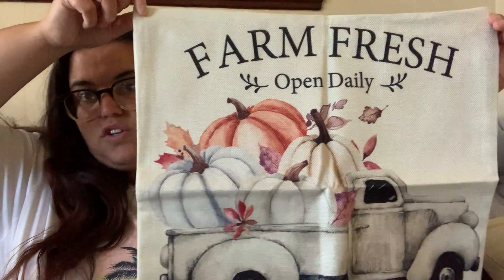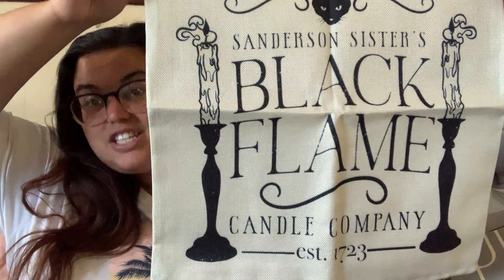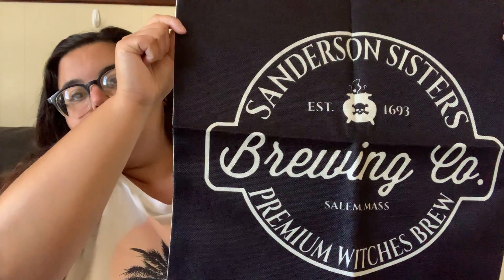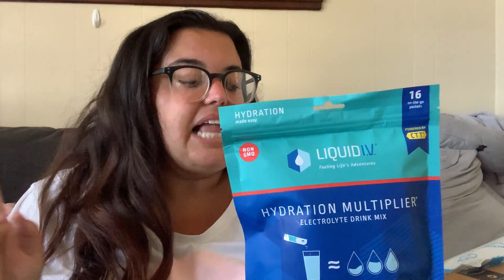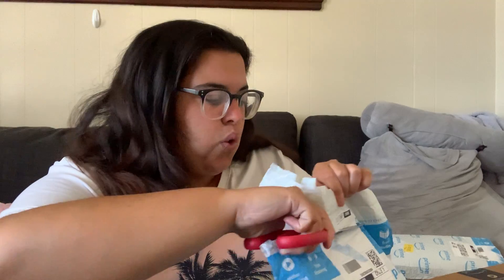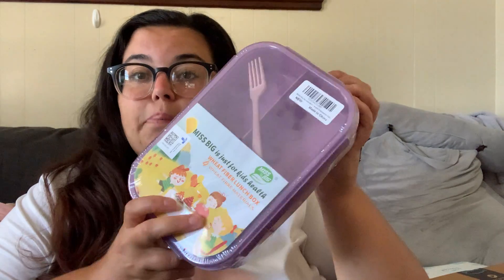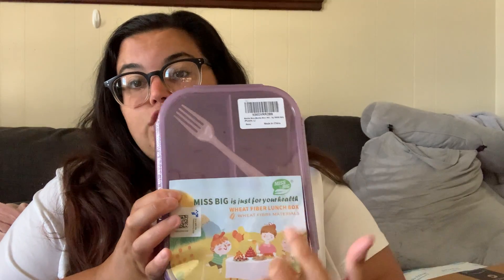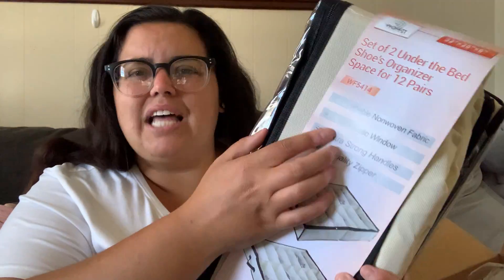Amazon Haul *Decor, Organizational Items & More!*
I know y’all love a good Amazon haul! Wanna see what I got from Amazon this time, keep watching!

Amazon Wish List